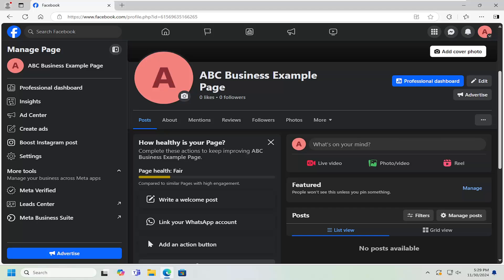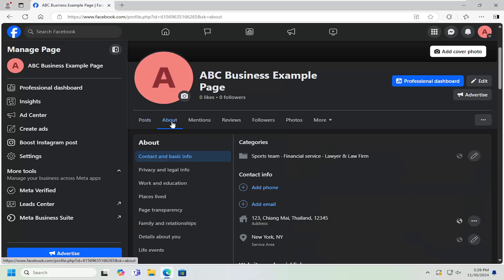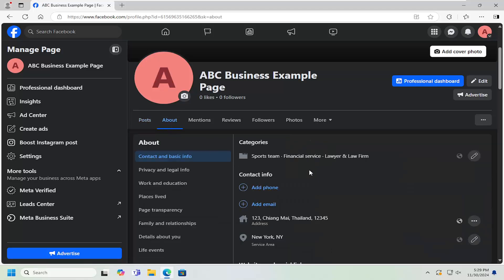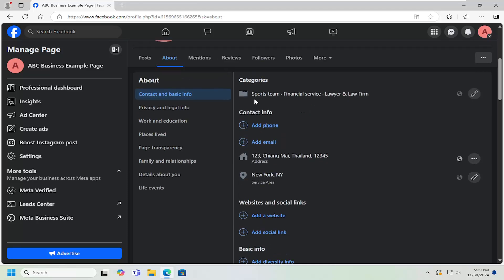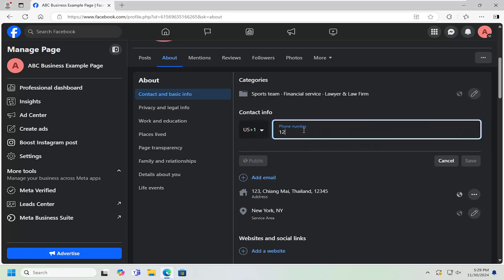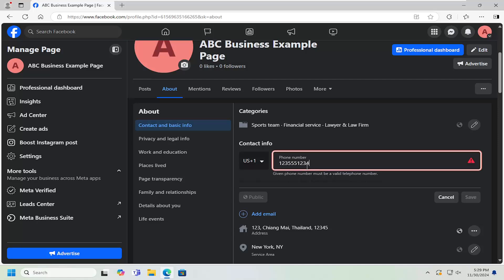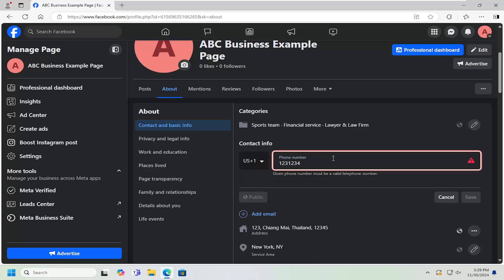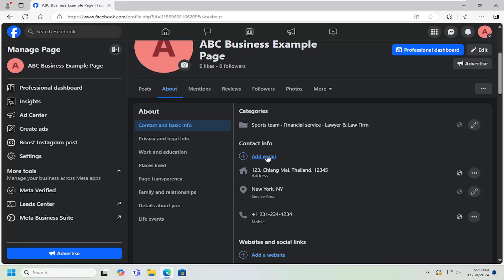How To Add/Change Phone Number on Facebook Business Page [Guide]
Updating or adding a phone number to your Facebook business page is essential for maintaining effective communication with your customers. Having this contact information easily accessible on your Facebook page not only improves customer trust but also increases the likelihood of conversions, as many users prefer calling directly rather than waiting for a response through messages or emails.

There are several reasons why you may need to update the phone number on your Facebook business page. Additionally, if you’ve started using a different number for customer service, sales, or support, you’ll want to reflect this change so clients can reach the right department. Failing to update your phone number can lead to customer frustration, missed calls, and lost business opportunities, as customers may be unable to contact you through the outdated number.

Issues addressed in this tutorial:
how to change phone number on Facebook business page
how to change phone number on Facebook iphone
how to change phone number on Facebook profile
how to change phone number on Facebook account
add phone number to Facebook page
how to add phone number to Facebook business page
how to change phone number on Facebook app
how do i change my phone number on Facebook account
how do i change my Facebook phone number
how to add second phone number to Facebook business page
can't add phone number to Facebook

Having the wrong or outdated phone number listed can negatively affect your reputation, leading to missed calls and a perception that your business is not attentive to client needs. Customers may feel frustrated or confused if they are unable to reach you, leading them to turn to competitors instead. Inaccurate phone numbers can also cause logistical issues, especially if calls are routed to an incorrect department. Regularly checking and updating your phone number ensures your business is always reachable, improving customer satisfaction and ensuring that communication flows smoothly between you and your clients.